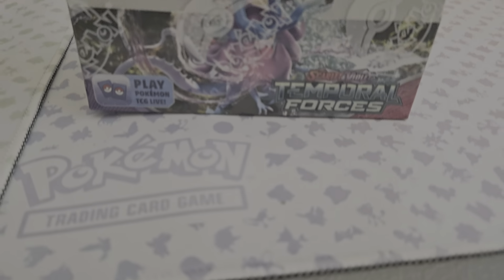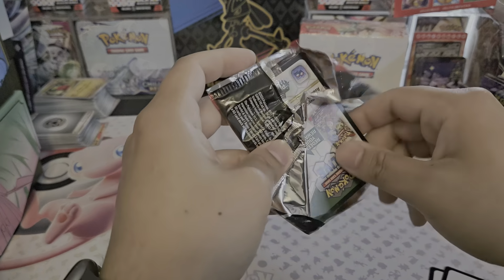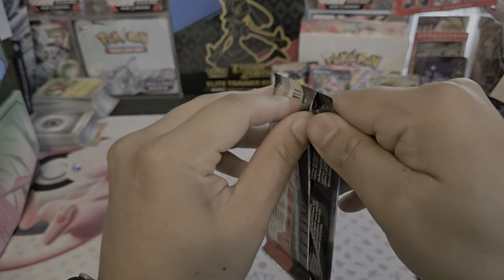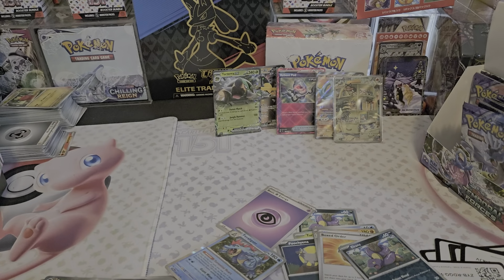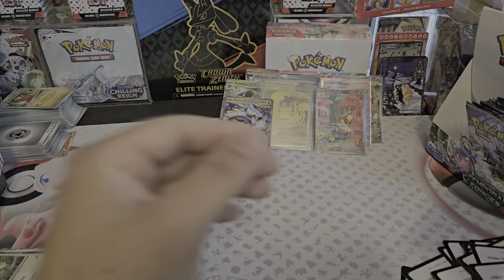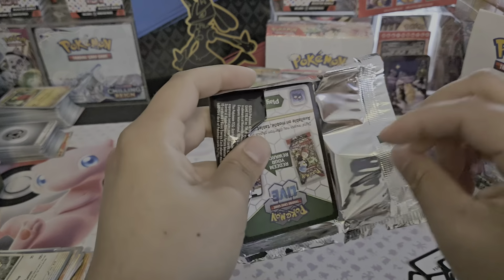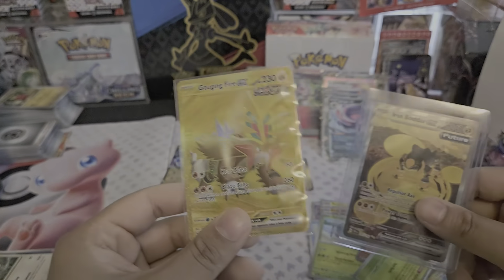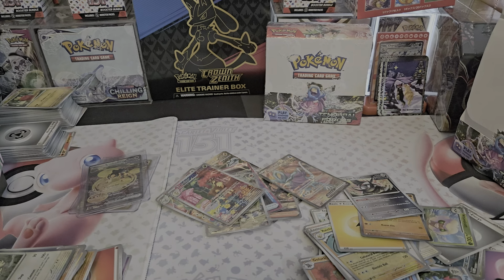NEW Pokemon Set Temporal Forces! Best Booster Box Ive Ever Opened!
NGL this Set is so good but only sometimes!